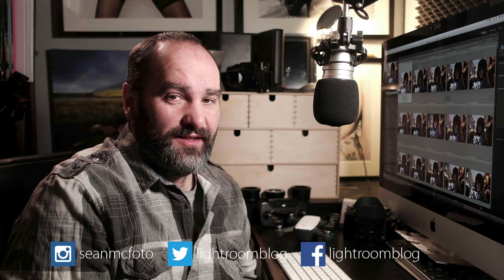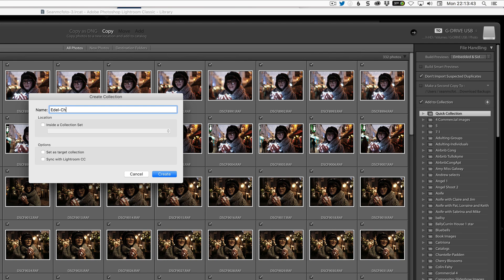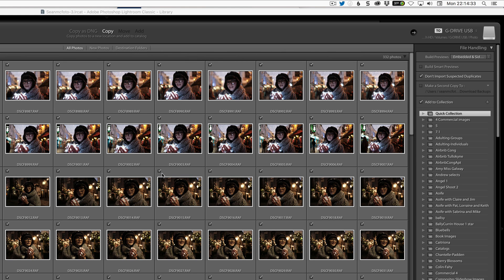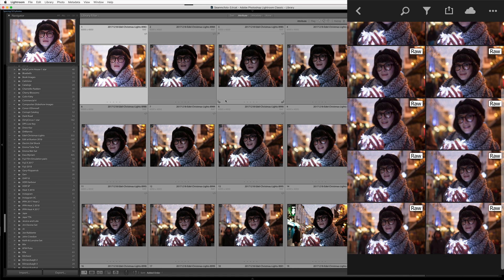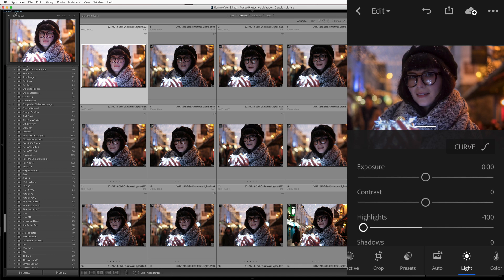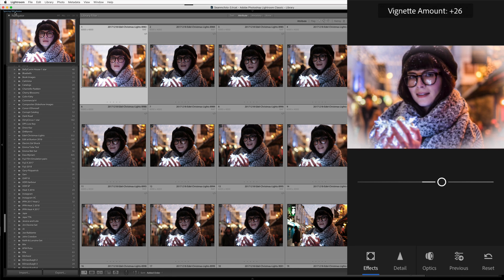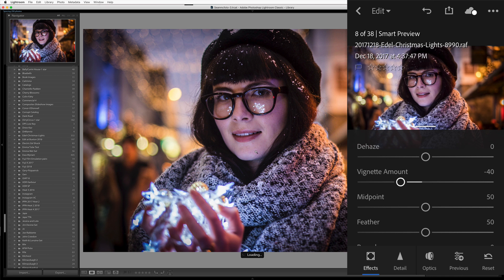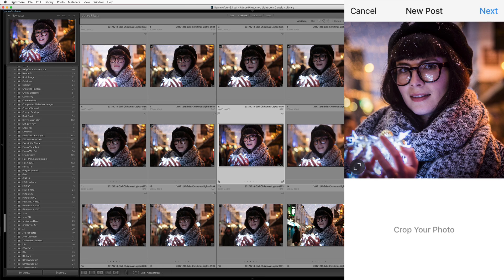Lightroom Tuesday Importing to Lightroom CC Mobile via Lightroom Classic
Lightroom Classic Import with CC sync. A quick guide to getting photos on to your phone or tablet, the Classic way.